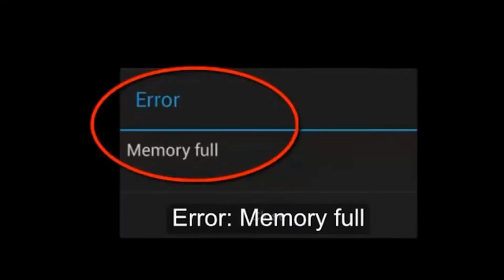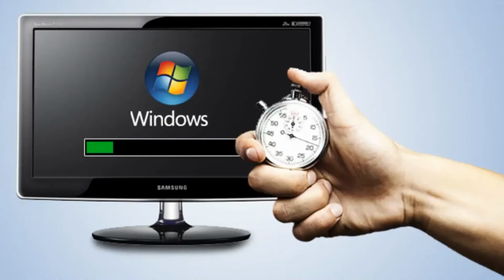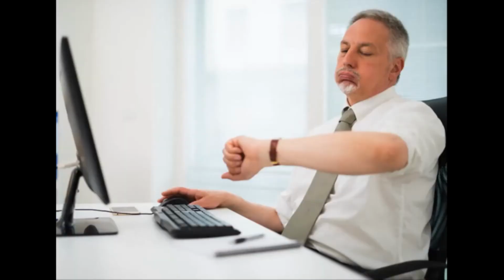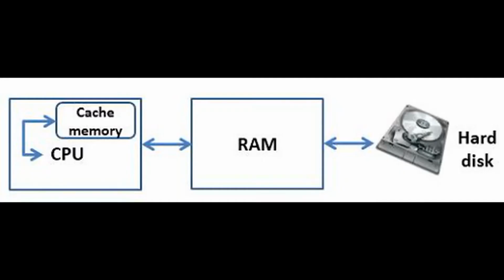Hardware Part 8 Storage